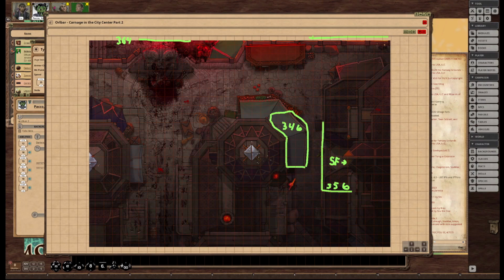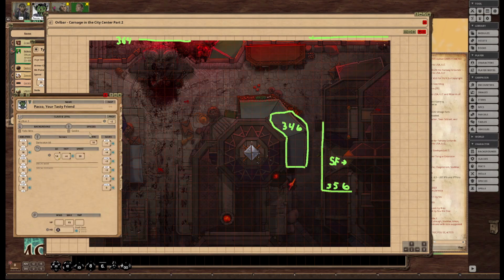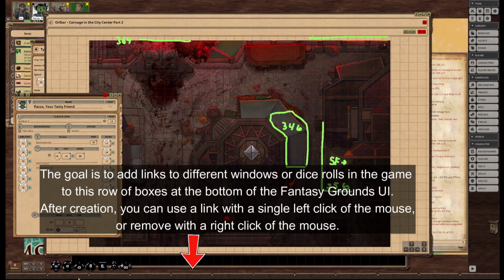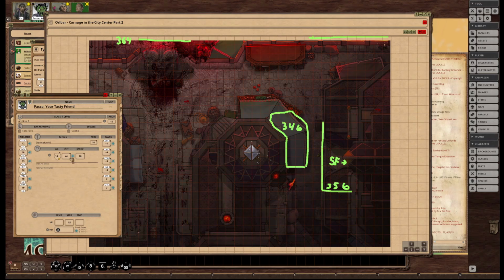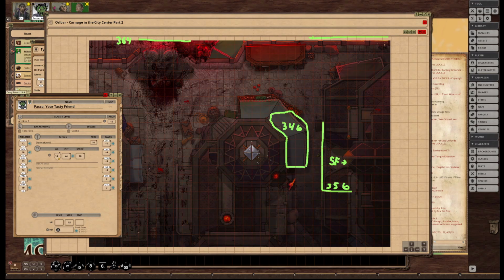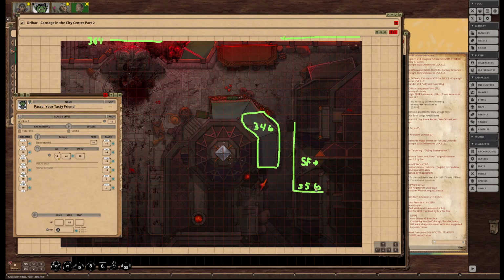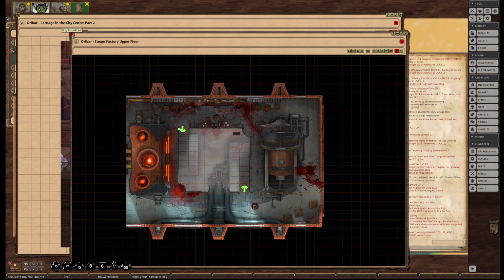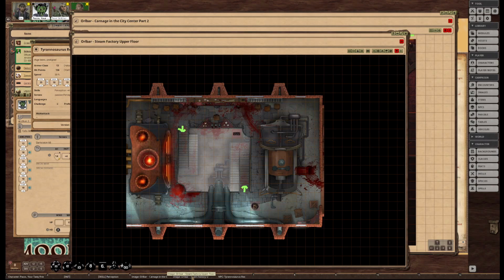Creating Links in Fantasy Grounds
If you find yourself losing windows like your character sheet or a map behind a myriad of other things you have open in Fantasy Grounds, or you want to speed up rolling initiative, etc., creating a shortcut in the UI may help!